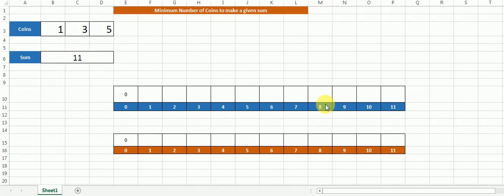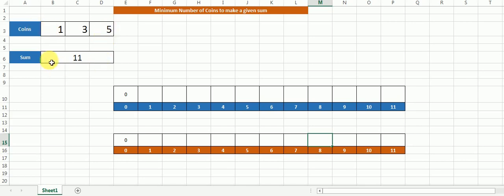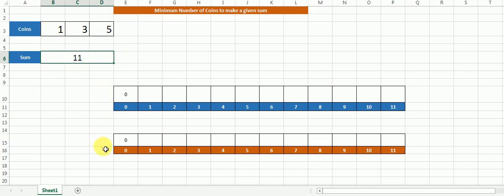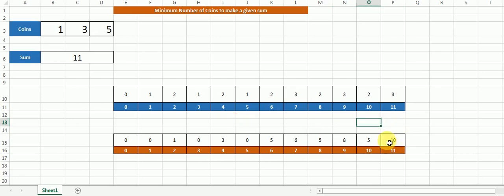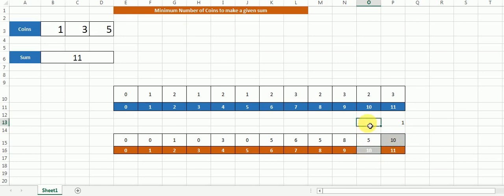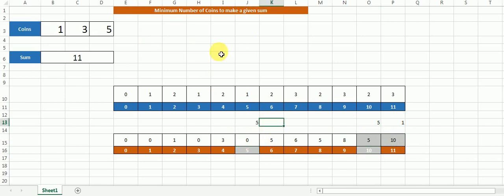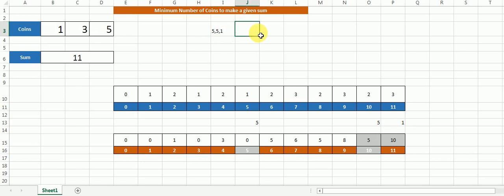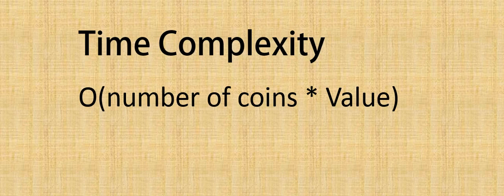Minimum number of coins | Coin Change Problem using dynamic programming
In this video, we will find minimum number of coins that make a given sum using Dynamic programming.
Dynamic programming coin change problems are quite popular among computer science students.

The more popular is the coin change problem in which we need to find the number of ways that make a given sum when coins of few denominations are given.

The problem solved in this video using dynamic programming is a variation of the one described above.

So,here's the description of the problem -

We're given 3 coins. The coin denominations are 1,3 and 5.
The sum given is 11

We need to find the minimum number of coins to make change of 11.

Following are the possibilities that will help you understand this DP problem better.

1. 11 coins of 1 will give you 11
2. 3 coins of 3 and 2 coins of 1 will give you 11
3. 2 coins of coin denominations 5 and 1 coin of denomination 1 will also give you 11.

Out of these 3, the best answer to this minimum no of coins problem comes out as 3 because it is the least of all.

Likewise, there can be many possibilities and we will find the most optimized one in our solution using one of the best computer programming techniques which is DP.

This problem finds its application where a cashier job is to save the coins of lower denominations and has to use his skills of finding minimum number of coins that add up to a given amount of many which needs to be paid to the customer.